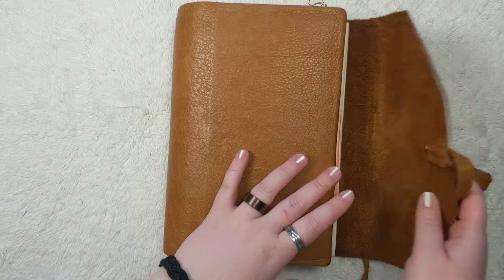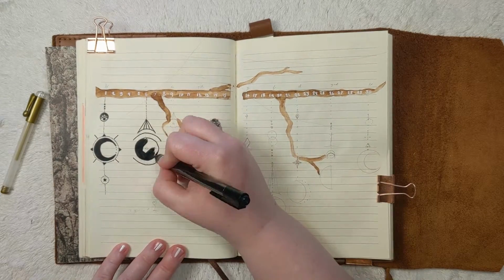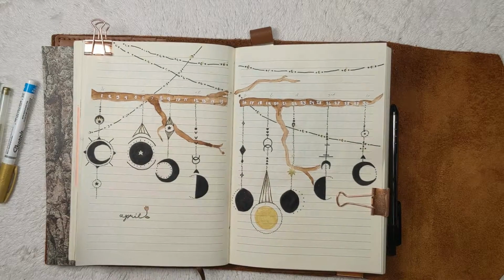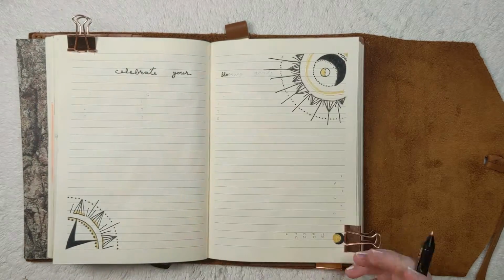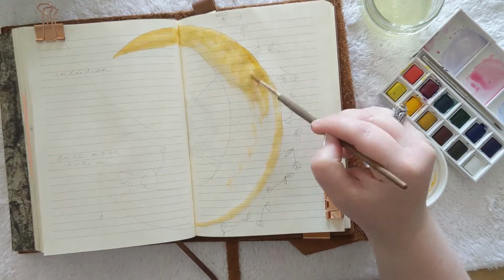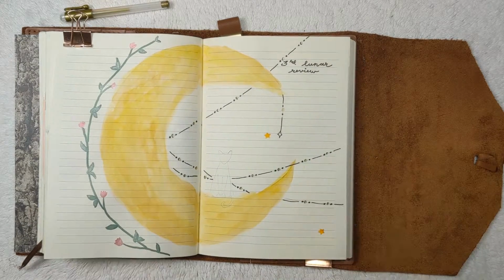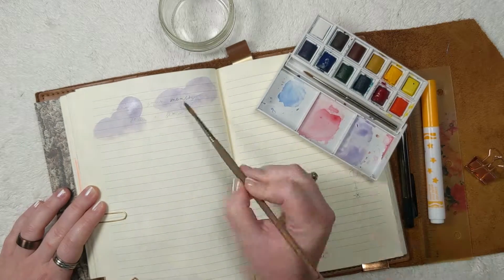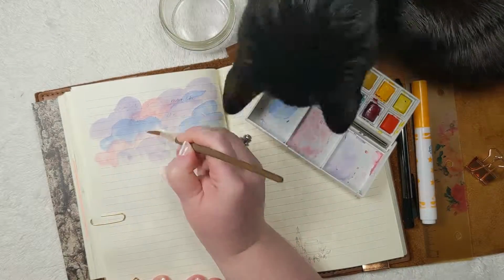April Watercolor Botanical Moon Themed Bullet Journal Witchy Plan With Me ft Ginger & Black Cats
Hey you! I'm so glad that you're here today. If you want more information on April Lunar Bullet Journal | Spiritual BUJO Plan With Me check out my blog post here:

If you're looking for ideas to prompt your Spiritual Growth go to the link below for Free Spirituality Journaling Prompts:

What are you doing today to connect to your spirituality?

TUL Gel Pen Black
TUL Mechanical Pencil

Pilot Frixiox Erasable Gel Pen
Metallic Marker, Art 101
Sargent Art Classic Brush Tip Marker
Crayola SuperTips Markers
Sharpie Gold and Silver Metallic Permanent Marker